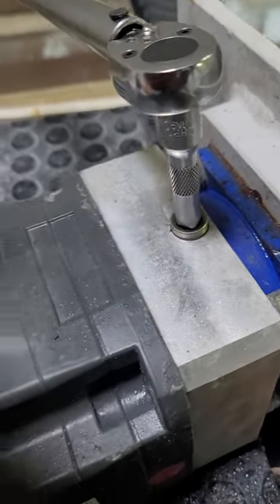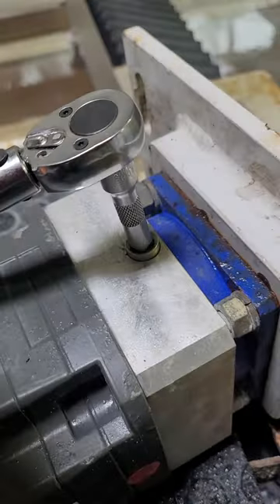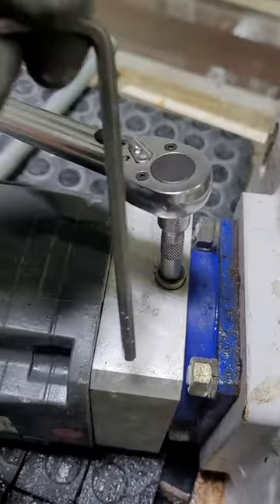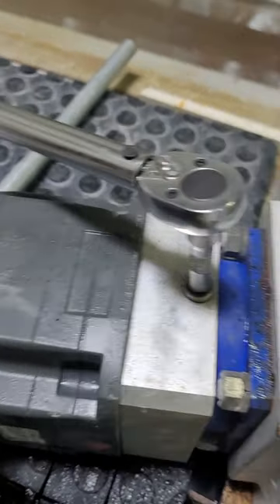Siemens FK motor on Wittenstein gearbox. Park fusion Y axis